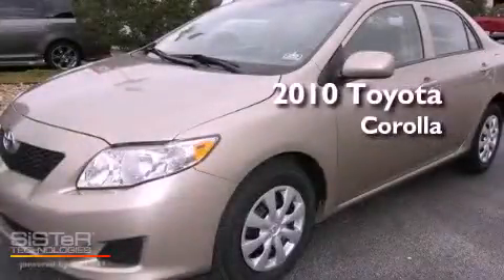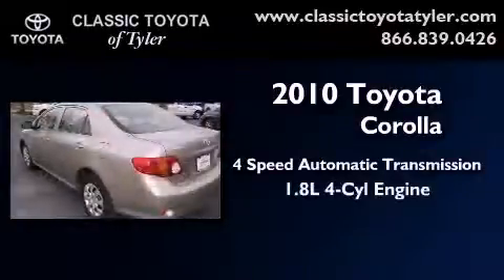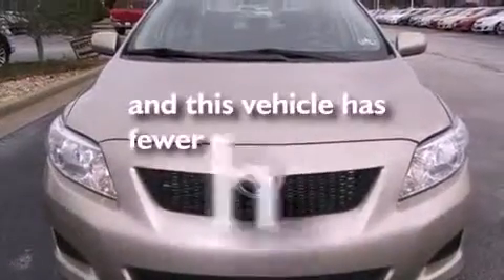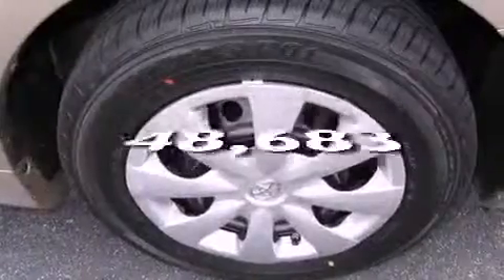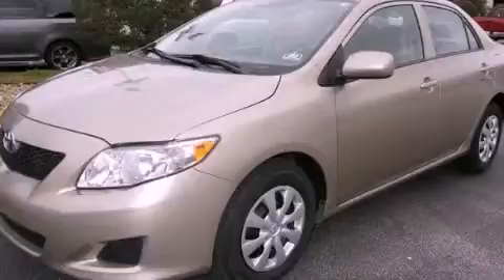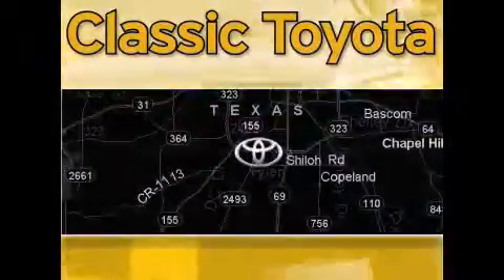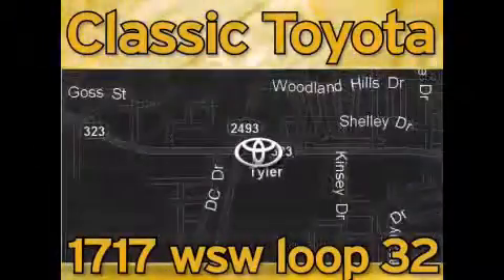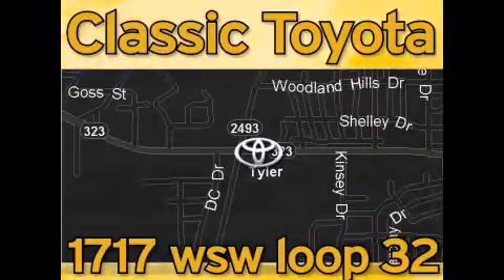2010 Toyota Corolla Tyler TX 75701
Year : 2010
 Make : Toyota
 Model : Corolla
 Engine : Gas I4 1.8L/110
 Trans . : Automatic
 Exterior : Desert Sand Mica
 Miles : 48,683

 1717 West Sw Loop 323

 Used 2010 Toyota Corolla Tyler TX